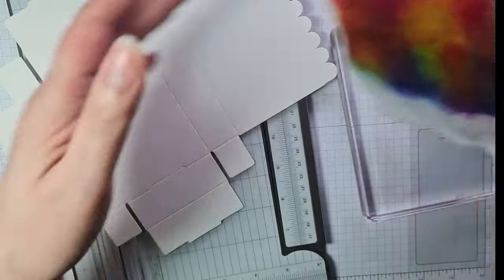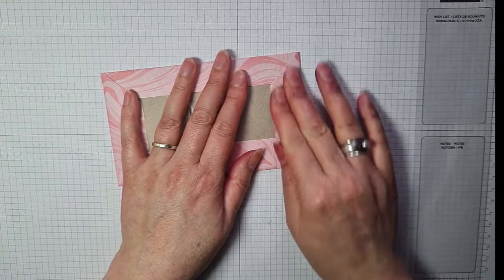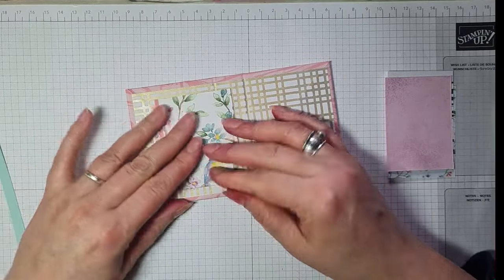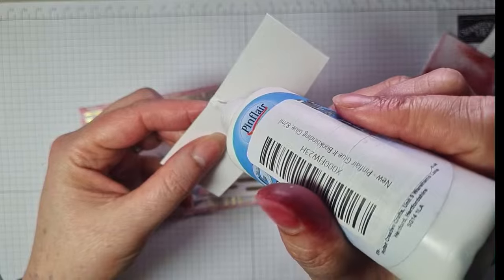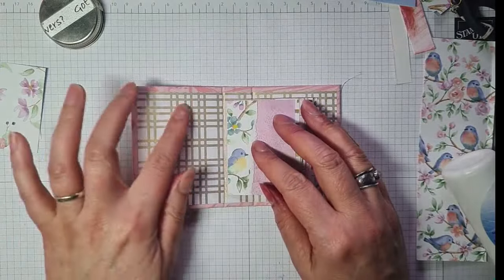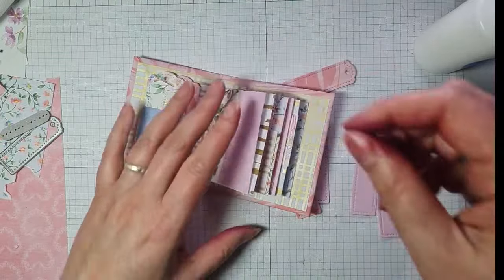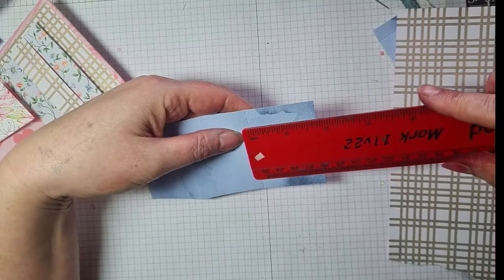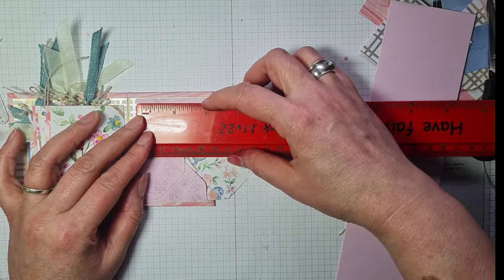MINI BOOK MAKING LIVE artist paper crafting with STAMPED PAPER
APOLOGIES for the end of the video, my computer had a bit of a fit and became very slow at the end.

Flight and Airy FREE Saleabration item 2024
Most Adored FREE Saleabration item 2024

Bubble Bath Card Stock 161727

:S H A R P E N your S K I L L S in a class with me